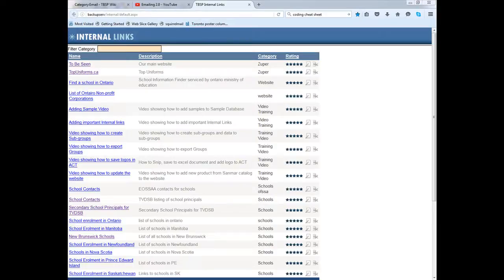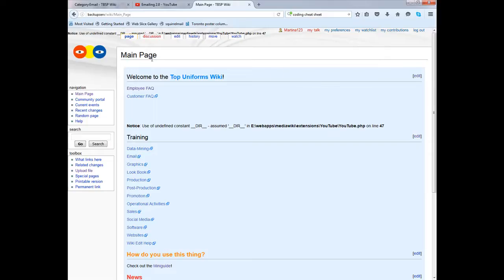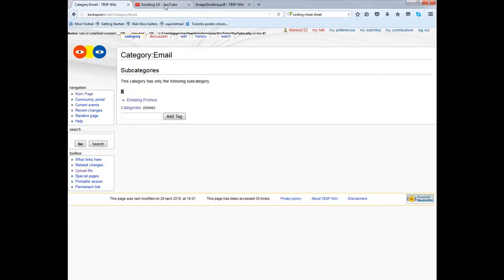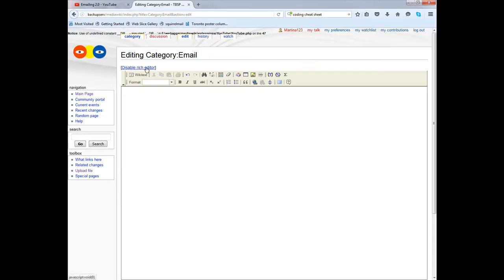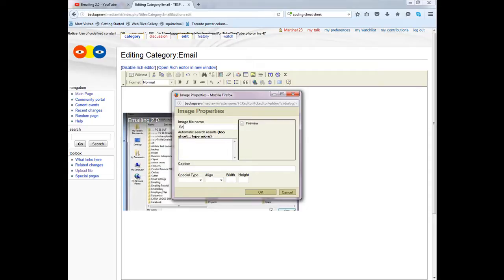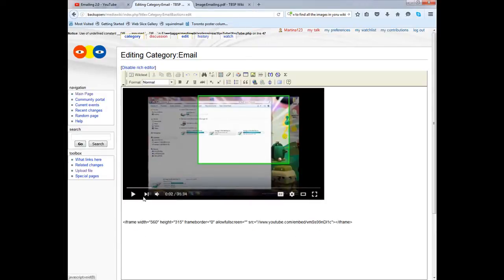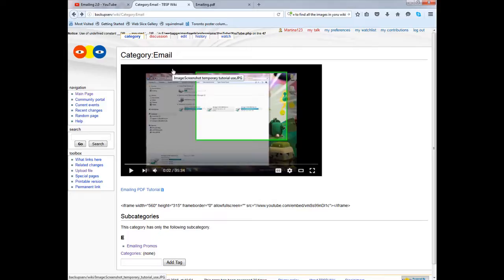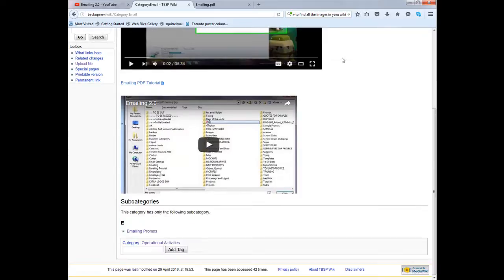Wiki Editing Tutorial Basics _167